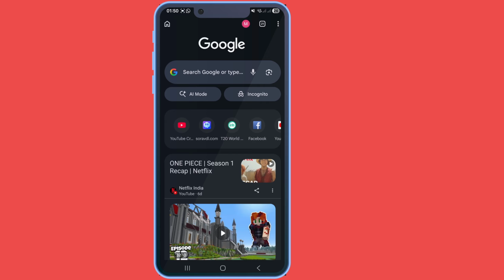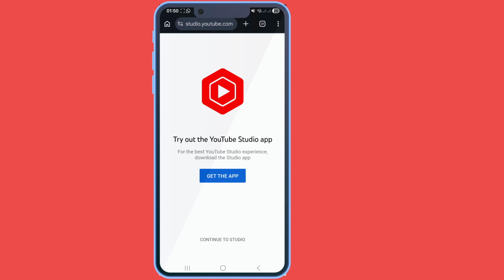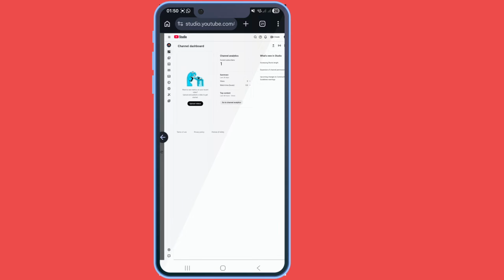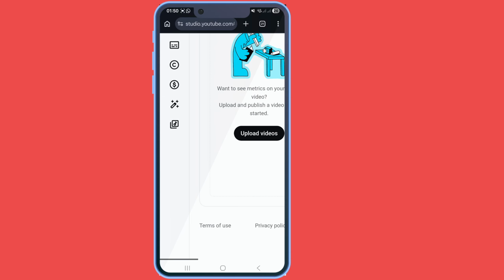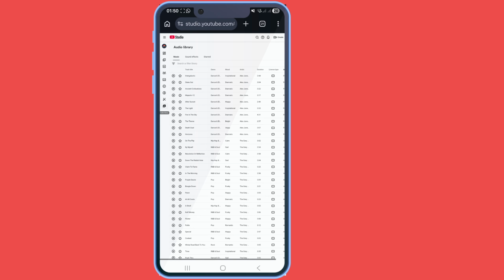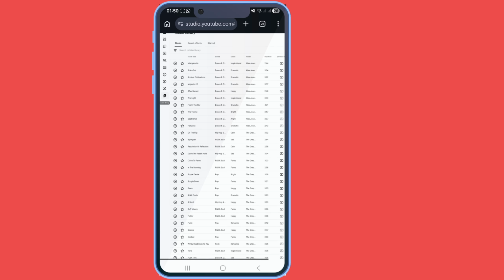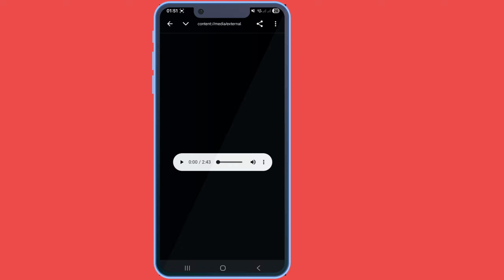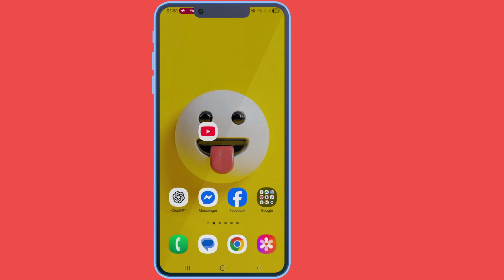How To Download Music From YouTube As MP3 File - 2026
Want to download music from YouTube as an MP3 file easily? In this step-by-step tutorial, I’ll show you the safest and simplest way to convert YouTube videos into MP3 audio files on mobile and PC.

This guide is perfect for beginners who want to save their favorite songs for offline listening. Follow the updated 2026 method and download high-quality MP3 files without confusion.

🔎 In This Video You Will Learn:
✔️ How to copy a YouTube video link
✔️ How to convert YouTube video to MP3
✔️ How to download MP3 file on Android
✔️ How to download MP3 file on PC
✔️ Best method for high-quality audio download
✔️ Safe and easy way without complicated apps

If you are looking for:
YouTube to MP3 converter
Convert YouTube video to MP3
Download YouTube audio
Save YouTube songs offline